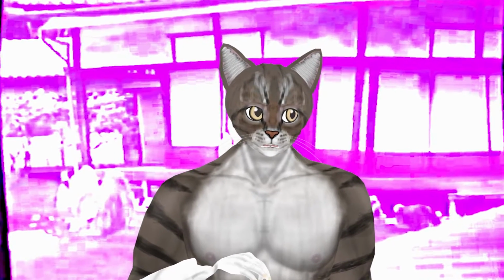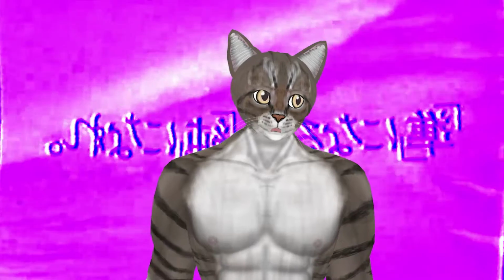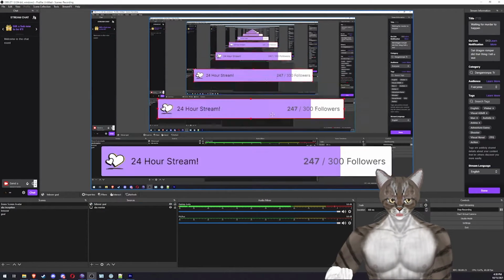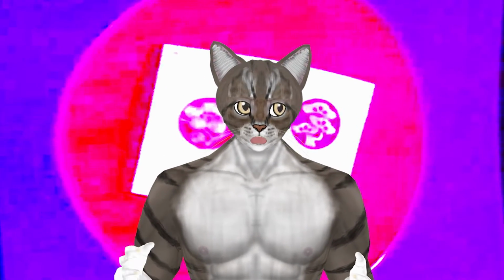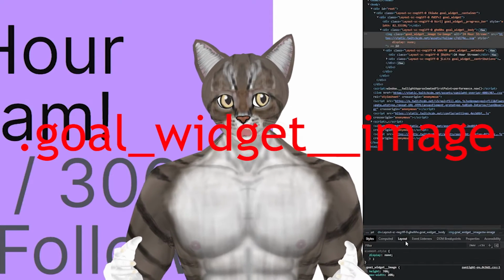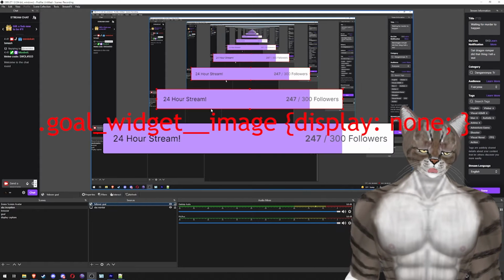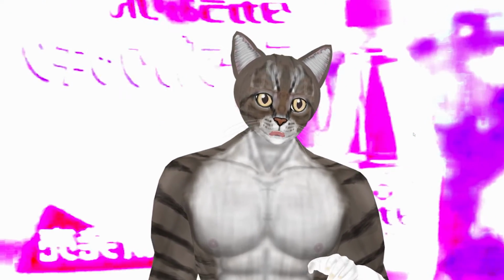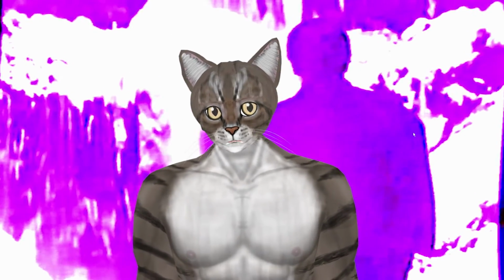The Browser Source in OBS - What is it and How do I use it?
Hey everyone, in this video I break down how to do some customization with the browser source inside of obs.

In this video we talk about the browser source inside of obs. How, might we use the browser source in obs for greater gain? Well it first starts by using the browser source in obs.